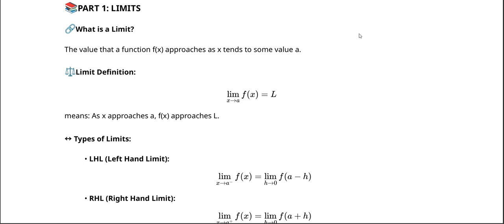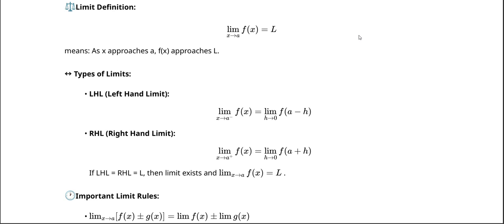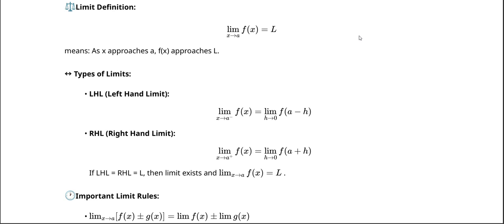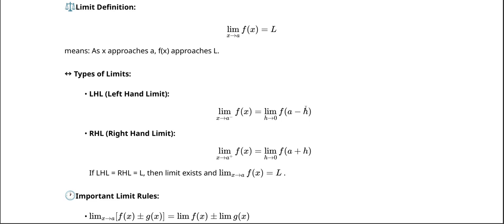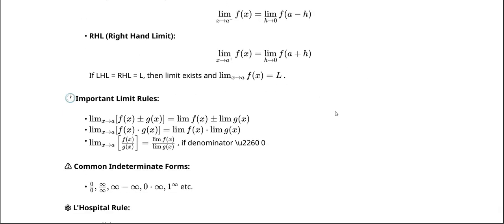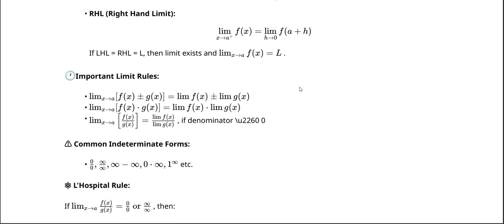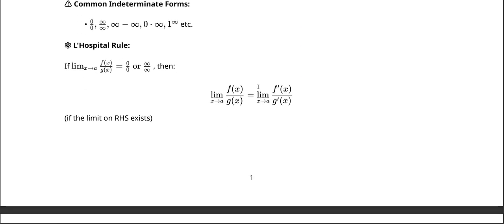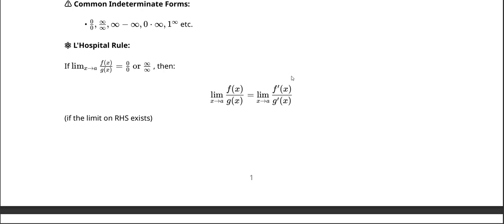Gate Mathematics - limits introduction gatetips I gate preparation I maths for gate lecture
This video is the introductory lecture for limits.